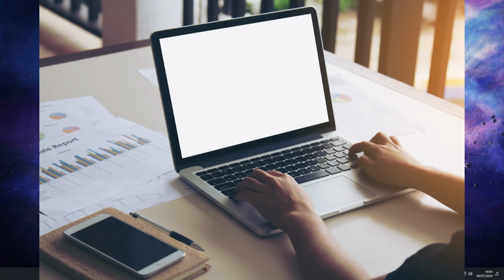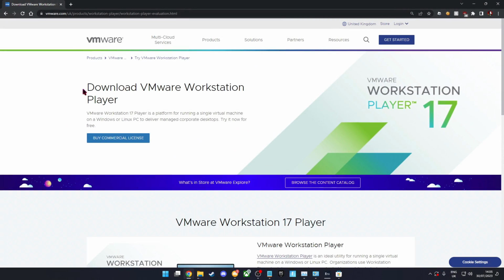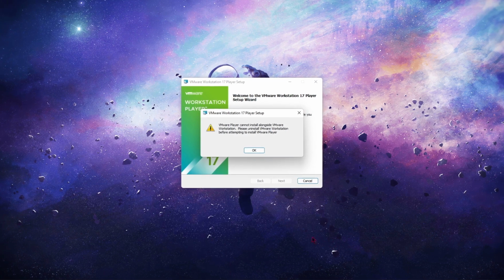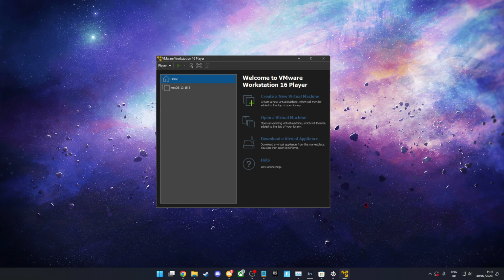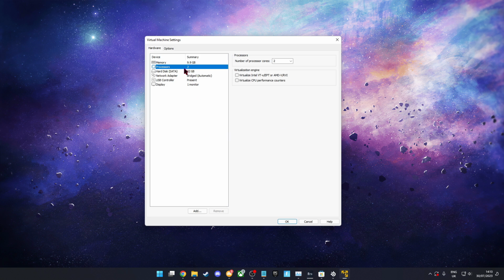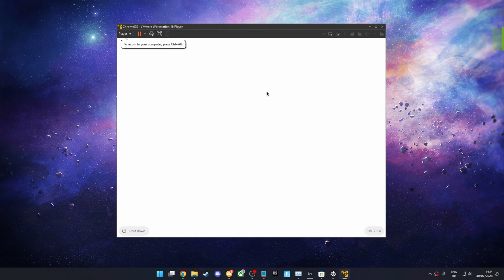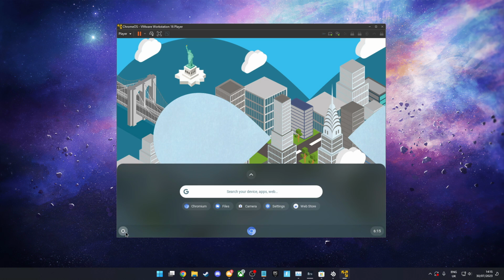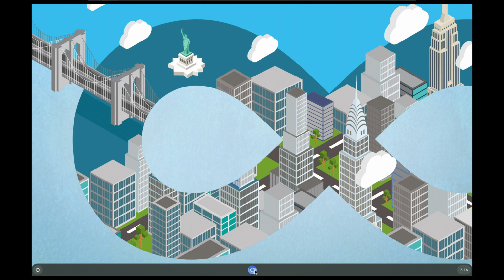How to install ChromeOS Virtual Machine on Windows | 2024 Full Guide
How to install ChromeOS Virtual Machine on Windows | 2023 Full Guide

If you see this, comment 'epic' in the comments section.